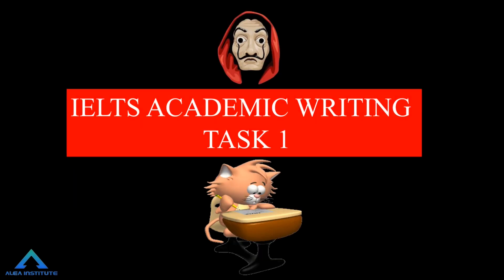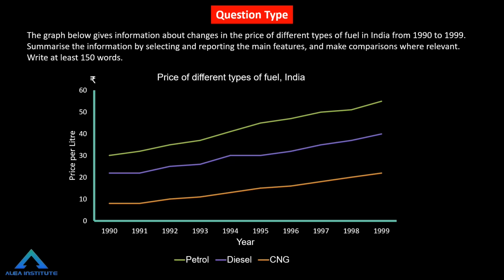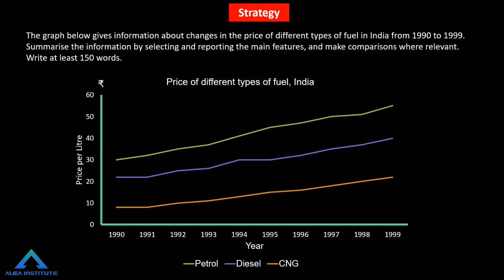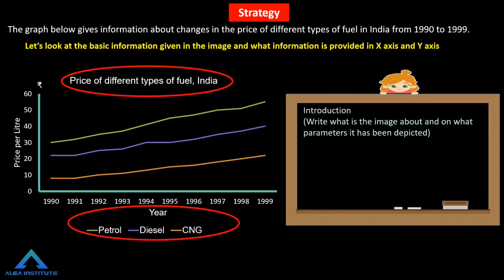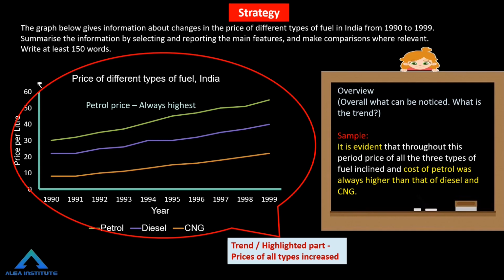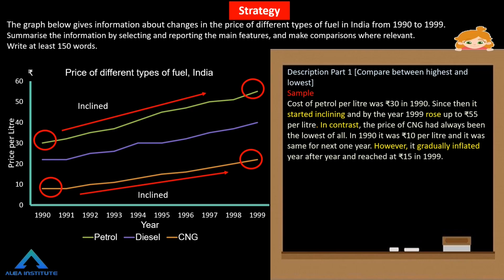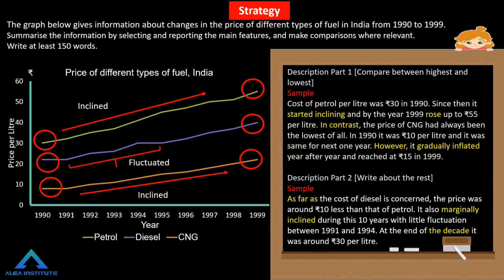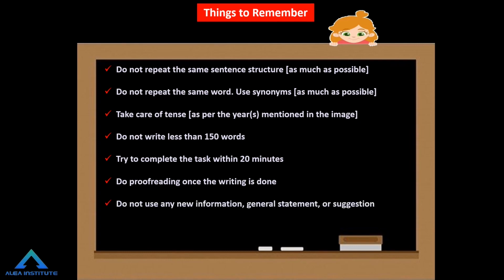IELTS Academic Writing Task 1 | Tips to get 8+ Band | Sample Answer | Line Graph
This video discuss the strategies and tips to get 8+ band in IELTS Academic Writing Task 1. It has tips about how to analyze, write and summarize Line Graph, Bar graph, Table, Pie chart, Map, Diagram. This video consists a sample answer to show how to write IELTS Task 1 properly.

Best IELTS and PTE Online coaching centre.
24/7 Batch timing available.
Strategy Videos
3500+ Practice Questions
Unlimited Mock Tests
List of important vocabulary
Speaking Sample Answers
Writing Sample Answers
More than 4500 successful candidates

ALEA Institute.